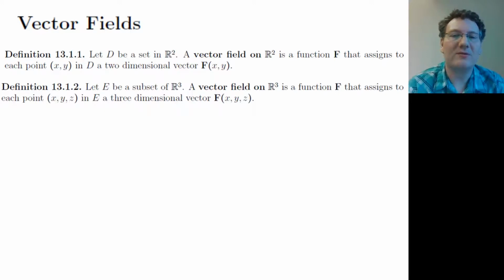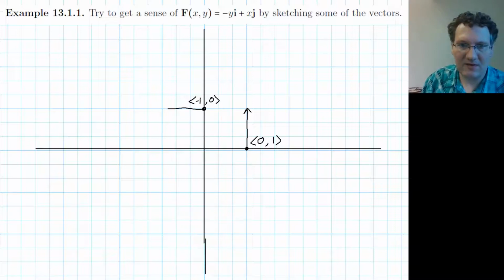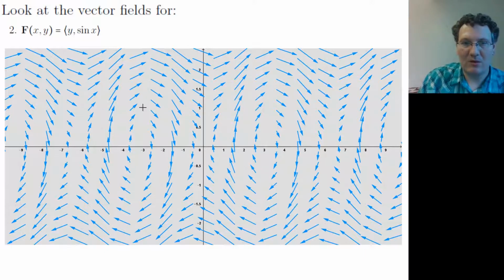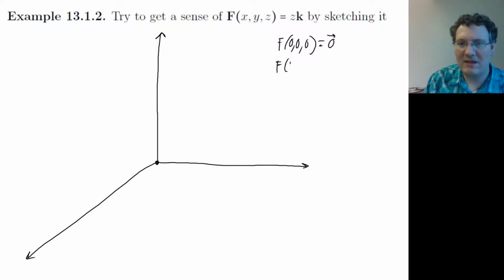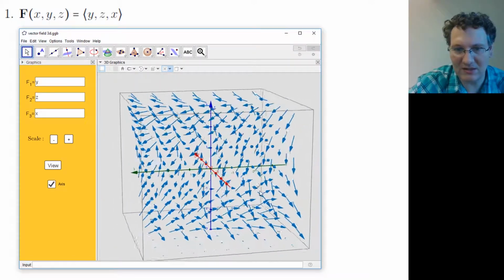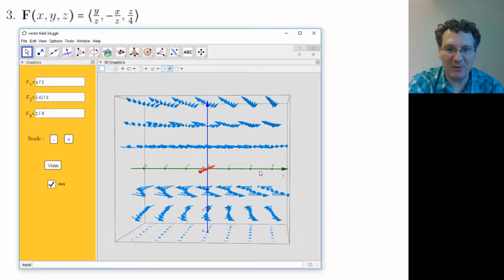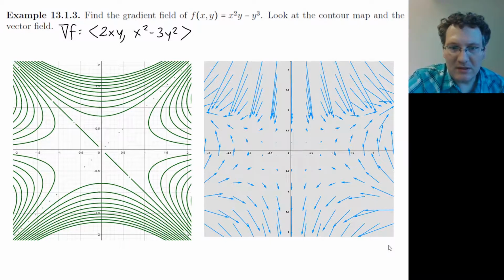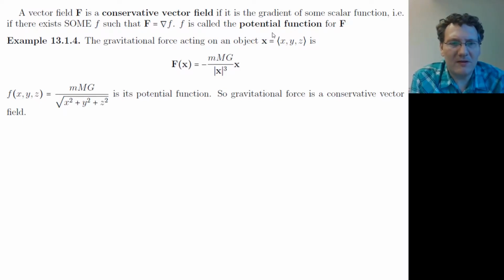MAT267 Vector Fields